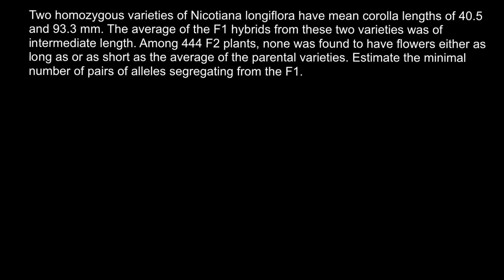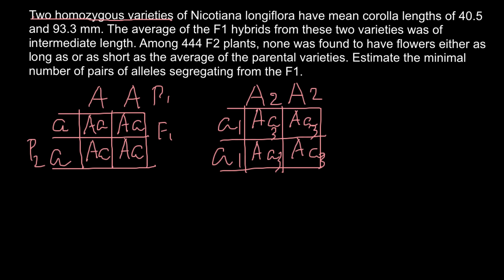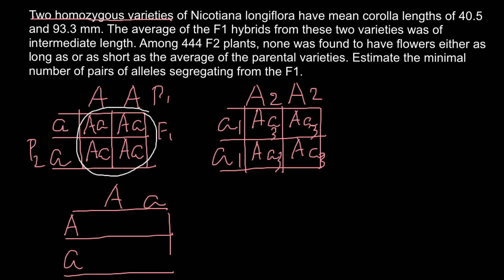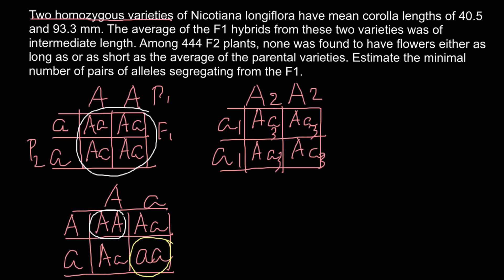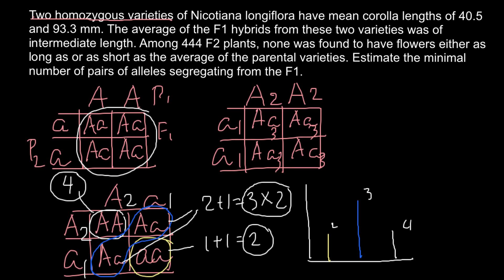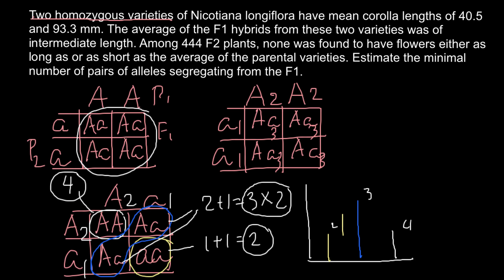Quantitative Genetics - How to find number of genes controlling the trait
QUANTITATIVE TRAITS
Most phenotypic traits in plants and animals are affected by many genes (size, weight, shape, lifespan, physiological traits, fecundity). Often, it is not feasible to determine the number of genes affecting a particular trait, and the individual effects of genes on the phenotype. Many of these traits can be measured on a quantitative, rather than a qualitative, scale. This is where the terms quantitative trait and quantitative genetics come from.
Quantitative traits:
1. Have continuous distributions, not discrete classes
2. Are usually affected by many genes (polygenic)
3. Are also affected by environmental factors
EXAMPLE: COLOR OF WHEAT KERNELS
This trait is determined by two genes that contribute "doses" of red pigment, and display partial dominance (heterozygotes intermediate). Each allele with the subscript "1" contributes 1 dose of red pigment. This trait demonstrates additive effects among different alleles at a single locus, and among alleles at different genetic loci. Genes with subscript "2 " don't contribute any red pigment.
Polygenic inheritance refers to inheritance of a phenotypic characteristic (trait) that is attributable to two or more genes and can be measured quantitatively. Multifactorial inheritance refers to polygenic inheritance that also includes interactions with the environment. Unlike monogenic traits, polygenic traits do not follow patterns of Mendelian inheritance (separated traits). Instead, their phenotypes typically vary along a continuous gradient depicted by a bell curve.
An example of a polygenic trait is human skin color variation. Several genes factor into determining a person's natural skin color, so modifying only one of those genes can change skin color slightly or in some cases, such as for SLC24A5, moderately. Many disorders with genetic components are polygenic, including autism, cancer, diabetes and numerous others. Most phenotypic characteristics are the result of the interaction of multiple genes.